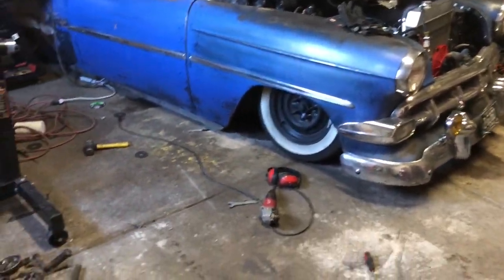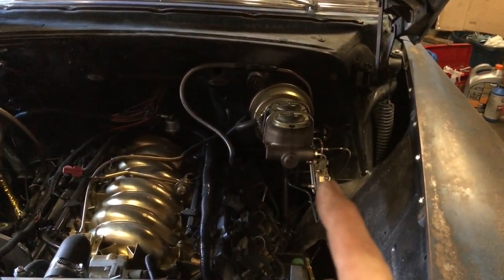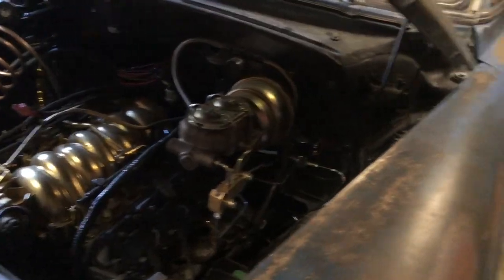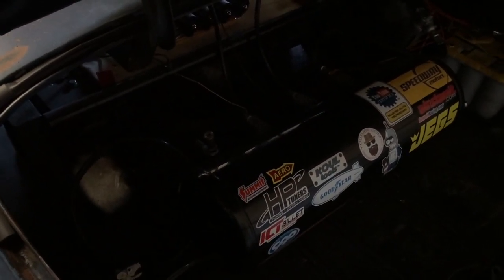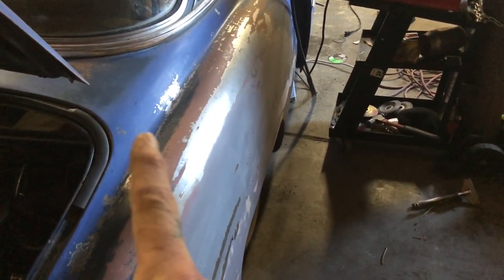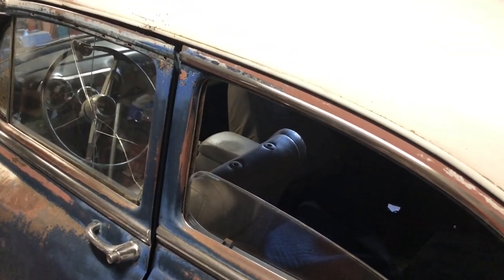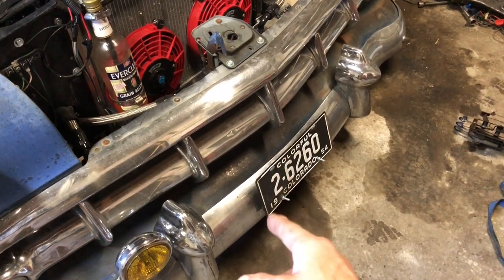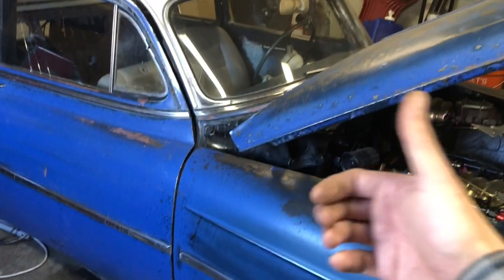LUCILLE IS FOR SALE S14E02